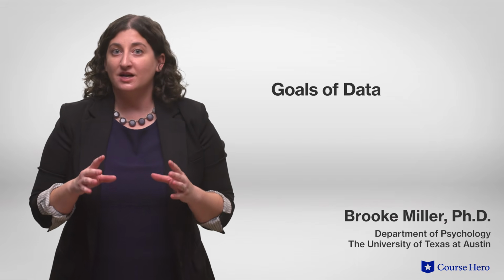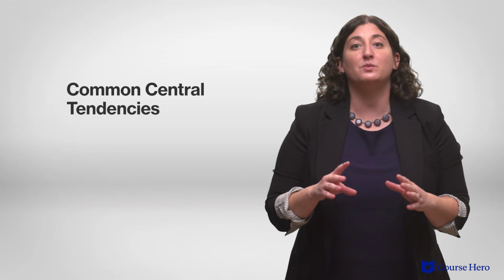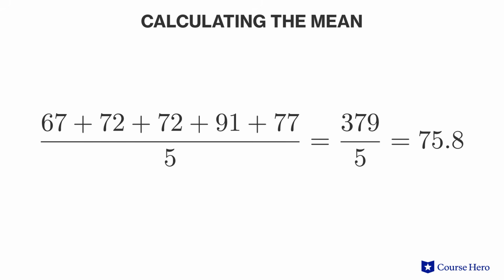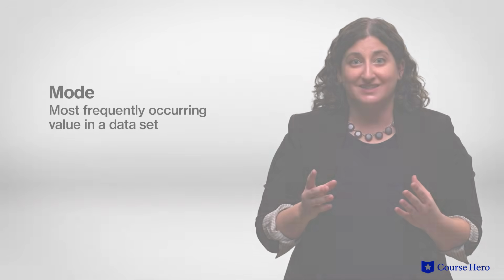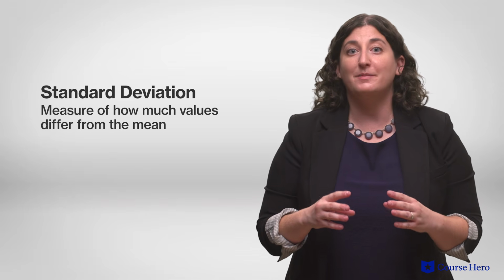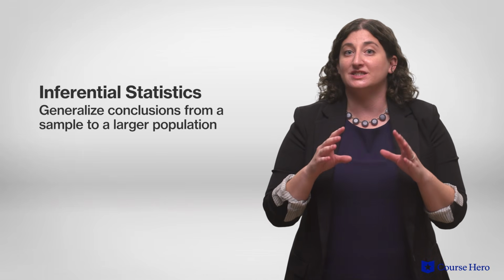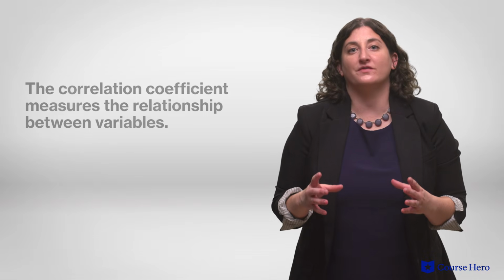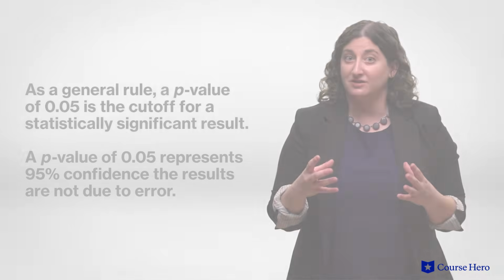Using Statistics in Psychology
Summarize videos instantly with our Course Assistant plugin, and enjoy AI-generated quizzes Learn all about using statistics in psychology in just a few minutes! Brooke Miller, Ph.D., instructor of psychology at the University of Texas at Austin, details how descriptive and inferential statistics are used by scientists.

This video is part of a complete, condensed Introduction to Psychology series presented in short digestible summaries.

Freud had his ego, Pavlov his dogs, and Maslow his pyramid. Now students in Introduction to Psychology have Course Hero!

Course Hero's Introduction to Psychology series explores the most relevant theories and concepts across the field, including:
 • The science of psychology
 • The biological foundations of behavior

For centuries, humans have been trying to figure out what makes us, well, us! Psychologists have studied the human brain, human emotions, and the human condition to better understand our interactions with ourselves and others.

The series also dives into:
 • The components of thinking, learning, and remembering
 • A look at social and developmental psychology to see how humans change as they age
 • A discussion of how stress, common psychological disorders, and treatments affect people today

Using essential psychology vocabulary, summary points, and professor-reviewed explanations, Course Hero makes learning psychology quick and easy!

About Course Hero:
Course Hero helps empower students and educators to succeed! We’re fueled by a passionate community of students and educators who share their course-specific knowledge and resources to help others learn.